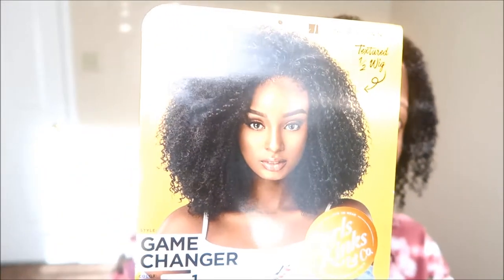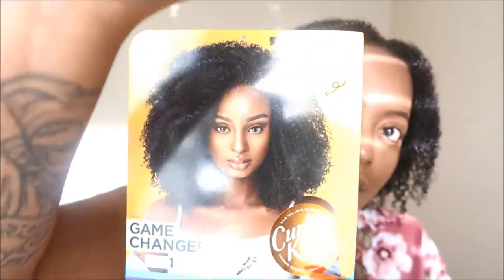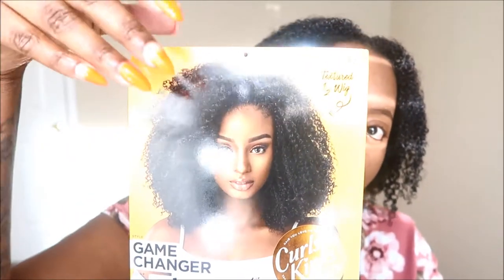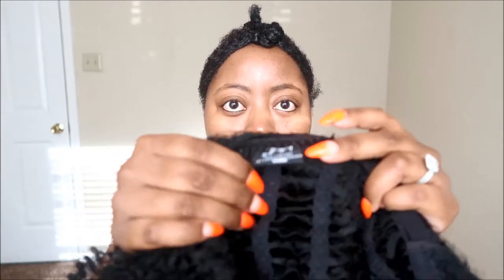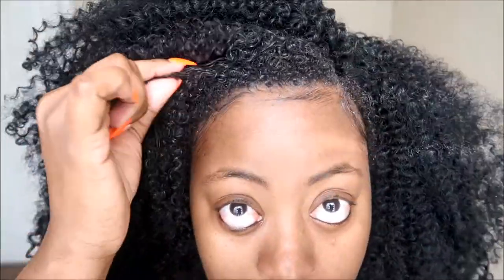Game Changer Wig Review